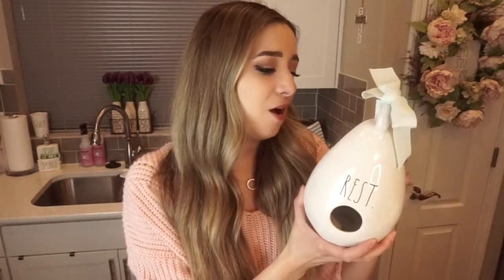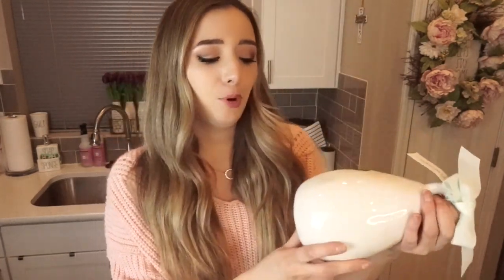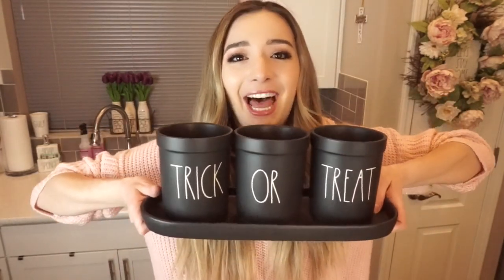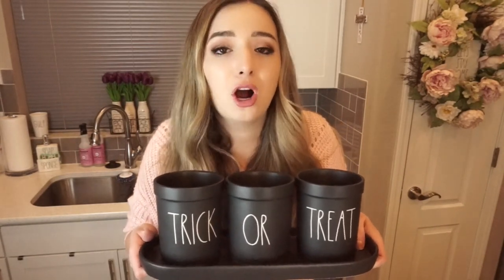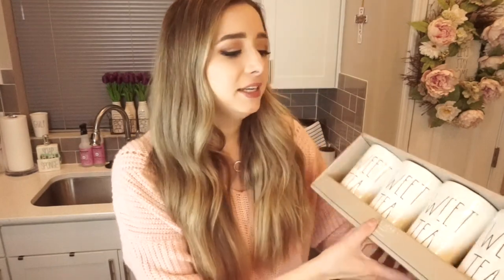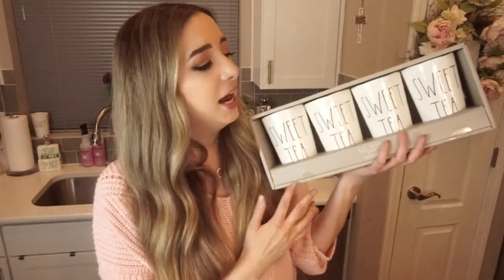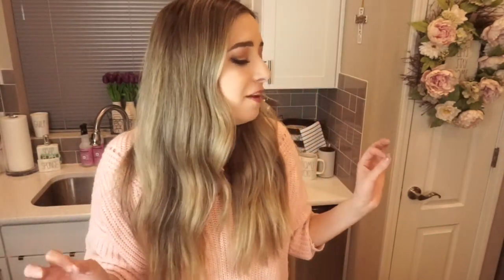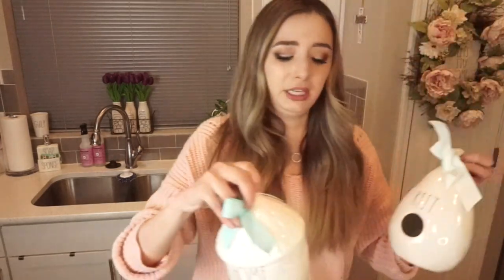NEW RAE DUNN FINDS | TJMAXX & HOMEGOODS HAUL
Here's the address if you'd ever like to send me anything 💕 I LOVE reading yalls letters you send me!

POSHMARK: "marvelousmollie"
Join me on Poshmark, the #1 app to buy & sell fashion.

Are you a creator wanting to find collabs with different brands & you tubers?!

CAMERA : SONY A5000
EDITING SOFTWARE: IMOVIE